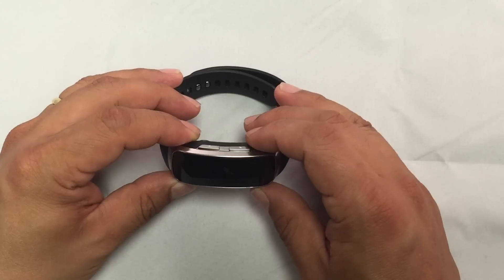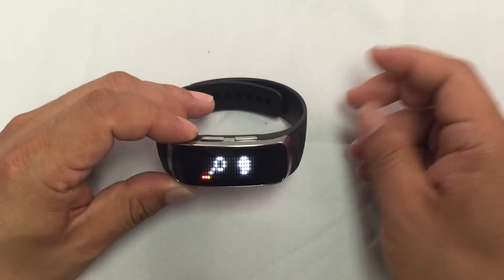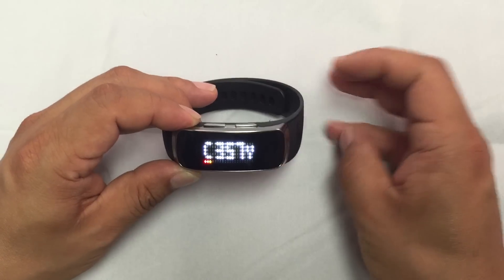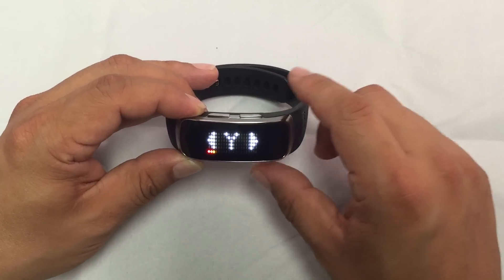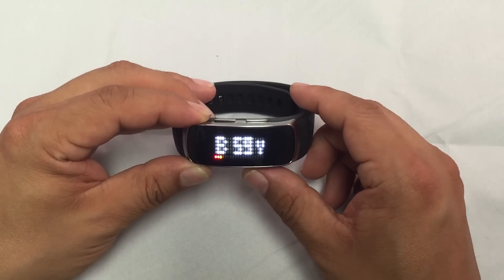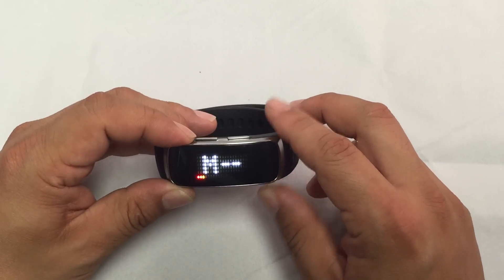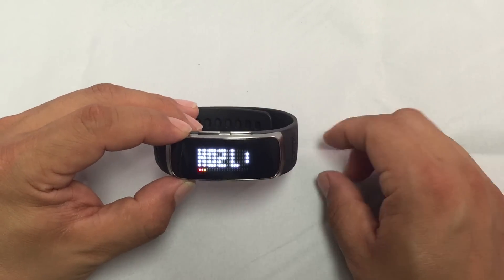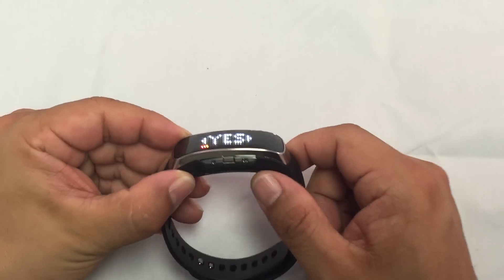BB5 - How to enter GolfMode and DemoMode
This video shows how to activate/enter the GolfMode and DemoMode on the BB5 with firmware version 0.97.